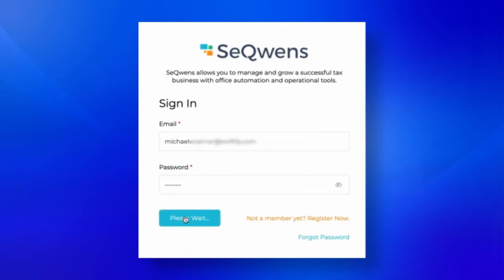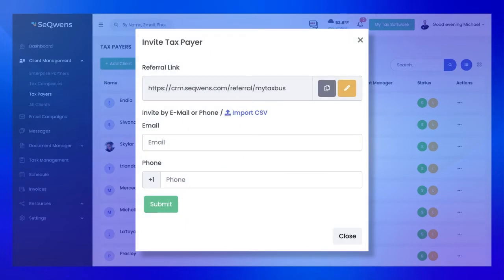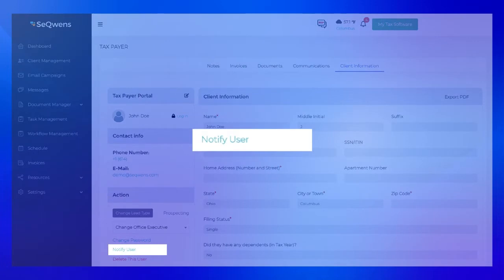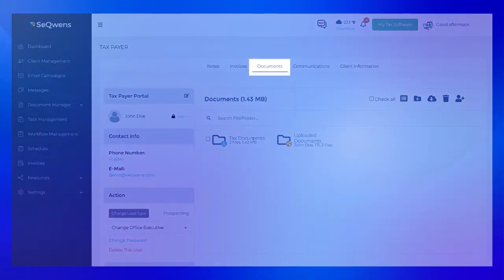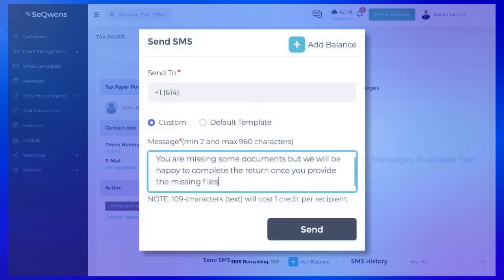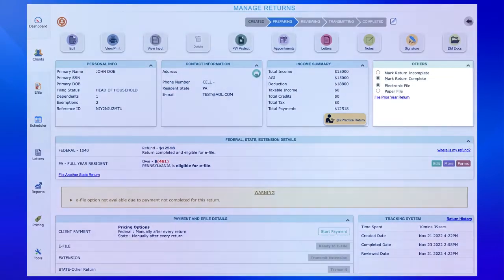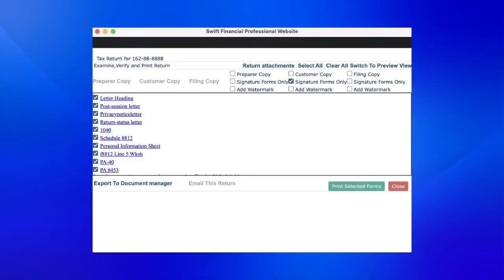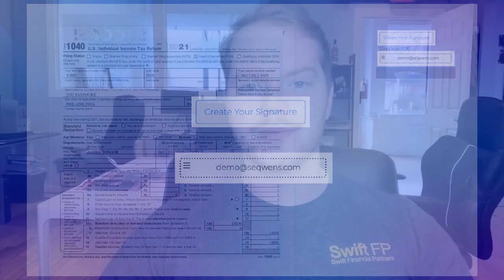SFP Works Webinar: Practice Management and E-file Software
In this video, we go over the benefits of using both SFP Works and SeQwens together in your tax business.